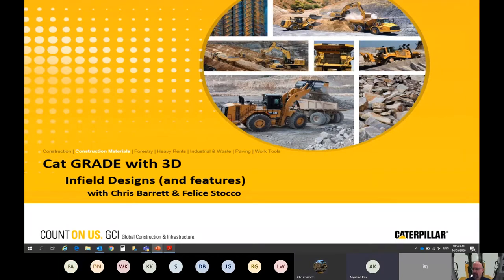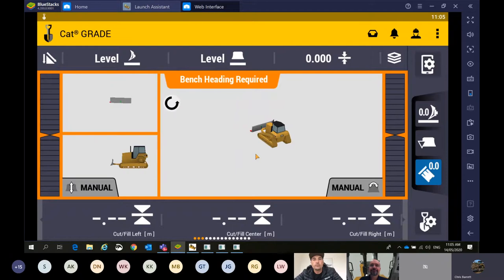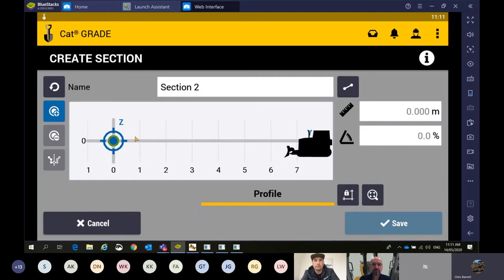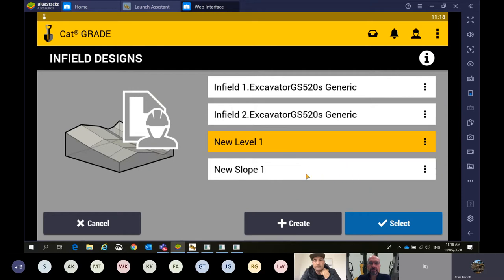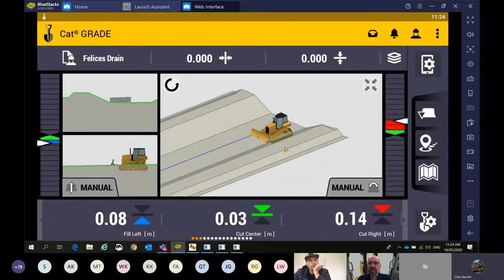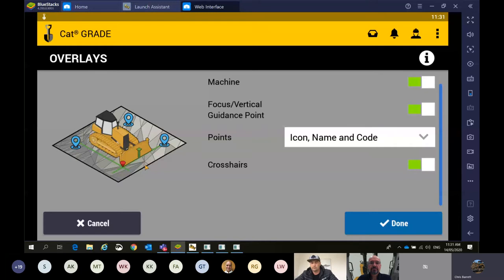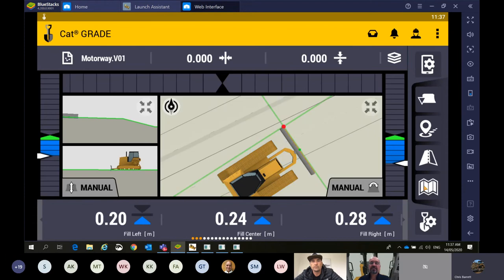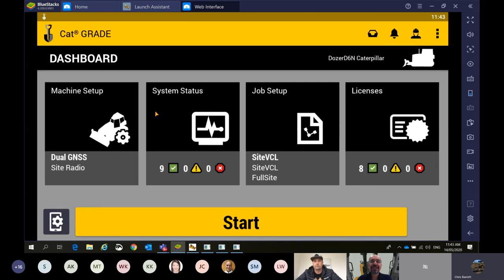Webinar - Cat Grade 3D Advanced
On 14th May 2020 Cat Pros hosted a "Meet the Pros Webinar"

The team at Caterpillar took guests through a Cat® Grade 3D Advanced session - Presented by Chris Barrett & Felice Stocco

This live 40 minute training session was tailored for owners / operators to get the most out of the Cat GRADE with 3D system which is fitted to Next Gen Excavators, Dozers and Motor Graders.

The team will showcase:
• Depth & Slope Mode
• Infield Designs
• Using Points
• Converting a design